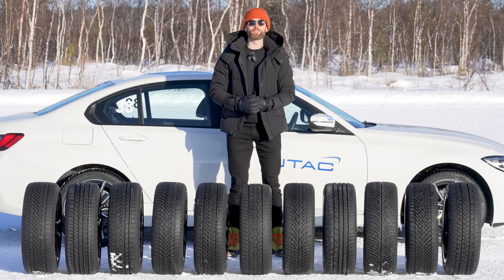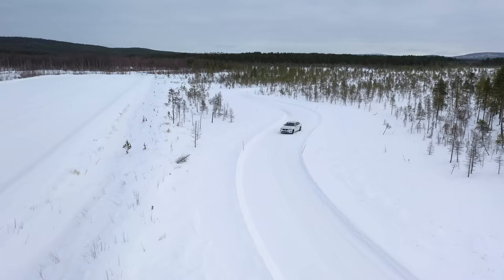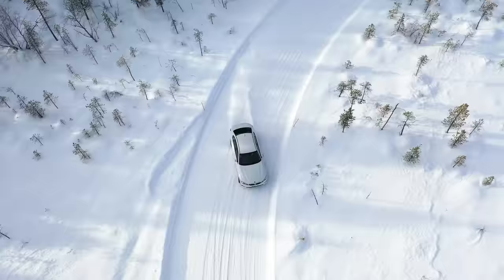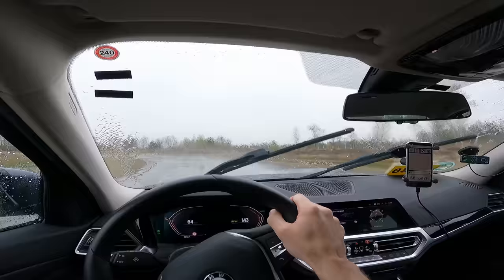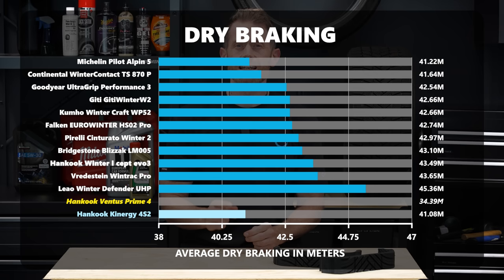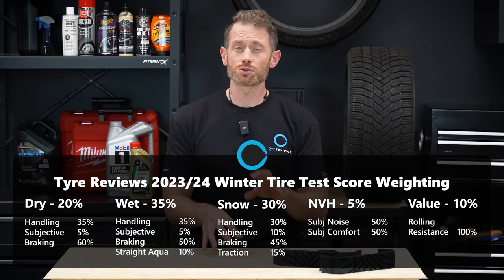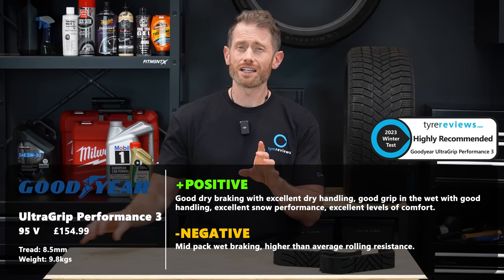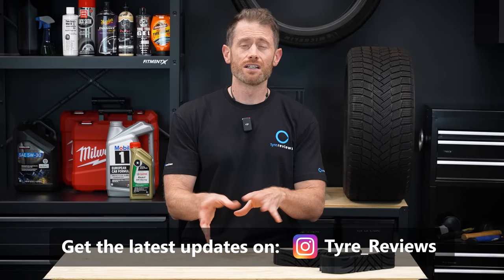Best 11 Winter Tires for 2023/24 - Tested and Rated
In this video I'm testing eleven of the most talked-about winter tyres, and I'm putting them to the ultimate test. The tyre size I'm testing is 225/45 R18.

First up, we've got the snow tests. I'll be showing you how each tyre handles in those snowy conditions that we all love to hate. Next, we'll see how these tyres perform on dry and wet roads. You'll get to see how they grip, how they handle, and how they make you feel behind the wheel, plus looking at the all important braking.

Comfort is also on the agenda, we'll look at how these tyres fare on bumpy roads and last but not least, we'll be checking out rolling resistance which  affects your fuel efficiency.

In this winter tire test we have:

Bridgestone Blizzak LM005
LEAO WINTER DEFENDER
Continental WinterContact TS870P
Falken EUROWINTER HS02 PRO
Giti GitiWinterW2
Goodyear Ultragrip Performance 3
Hankook Winter i*Cept Evo 3
Kumho Wintercraft WP52
Michelin Pilot Alpin 5
Pirelli Cinturato Winter 2
Vredestein Wintrac Pro

Chapters:

00:00 Introduction
00:46 Snow
05:33 Wet
07:45 Dry
08:52 Noise and Comfort
09:12 Rolling Resistance
09:57 Final Results